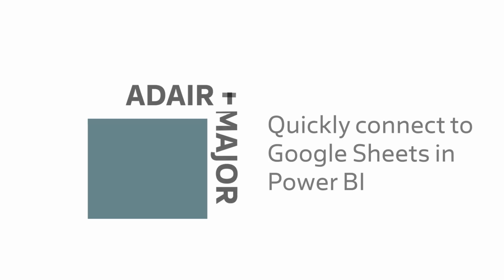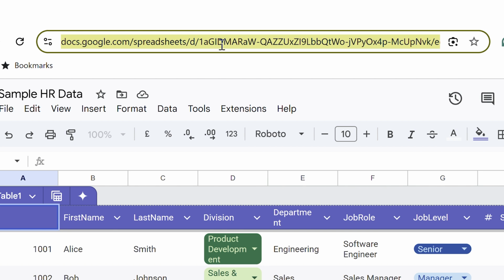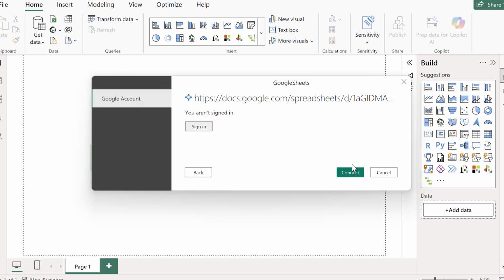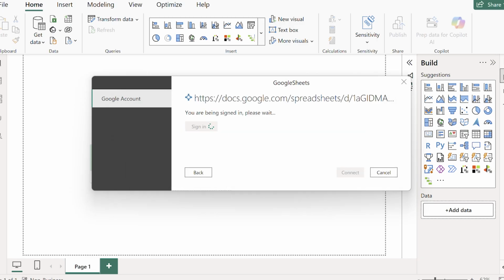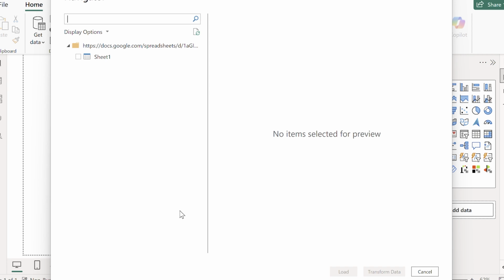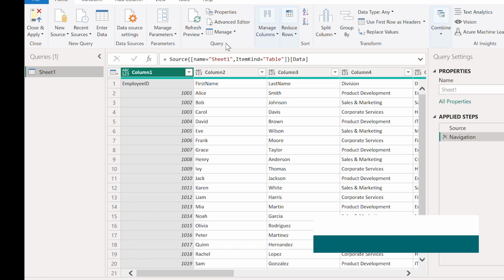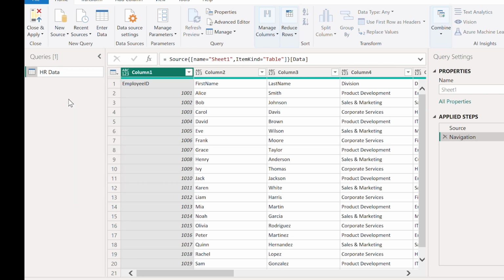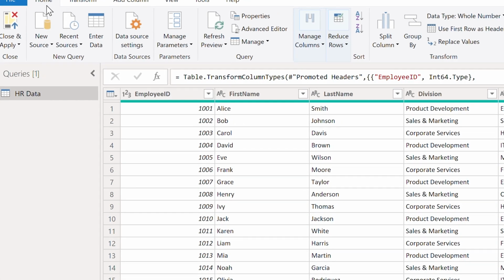Power BI: Easiest Way to Import Google Sheets Data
Discover how incredibly easy it is to connect your Google Sheets data to Power BI using its native, built-in connector! This quick and beginner-friendly guide to Power BI provides the essential steps to import your Google Sheets into Power BI Desktop, ensuring a direct and secure connection. We'll show you how to grab your sheet's URL, authenticate your Google account, and use Power Query for crucial data cleanup like setting headers. Say goodbye to complex workarounds and hello to seamless data integration for your reports!

In this video, you'll learn:
-  The simplicity and security of connecting Google Sheets to Power BI
-  Step-by-step connection instructions
-  How to quickly prepare your data in Power Query

Perfect for Power BI beginners looking to streamline their data workflow!

Timestamped Chapters:
0:00 - Intro & Why Use the Native Connector
0:27 - Getting Started: Google Sheets URL & Power BI Connection
0:56 - Secure Authentication Process
1:30 - Selecting Your Data & Key Data Transformation Tip
1:58 - Essential Data Cleanup in Power Query
2:32 - Loading Data & Next Steps